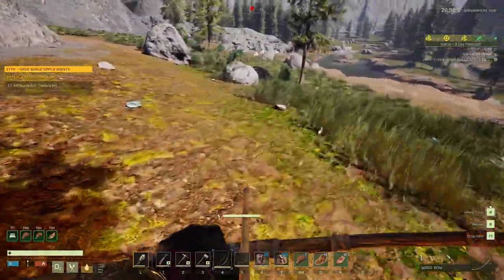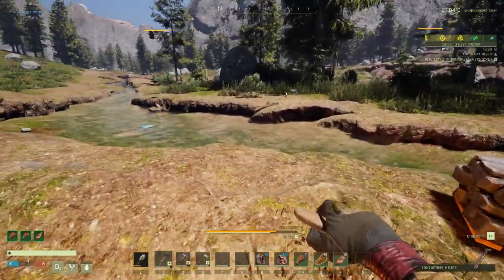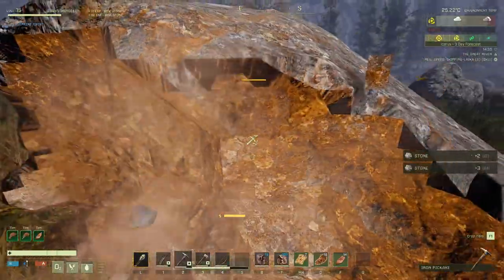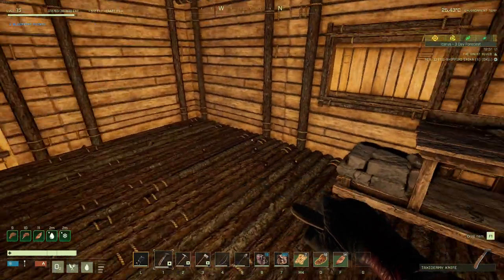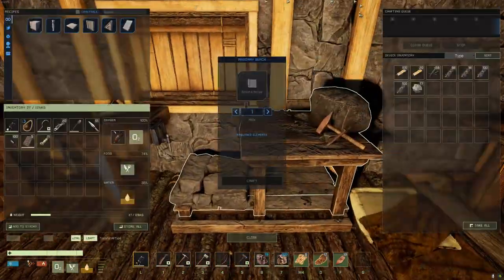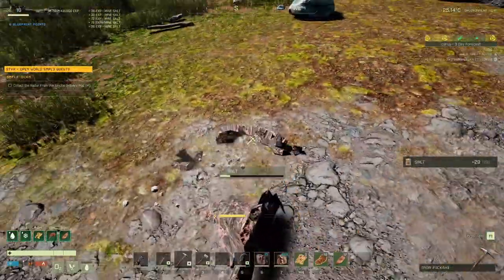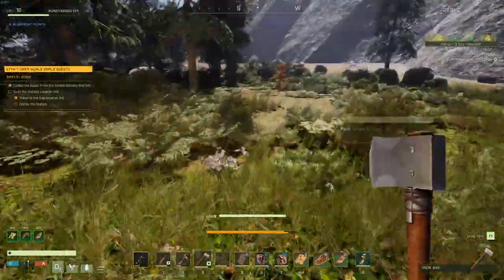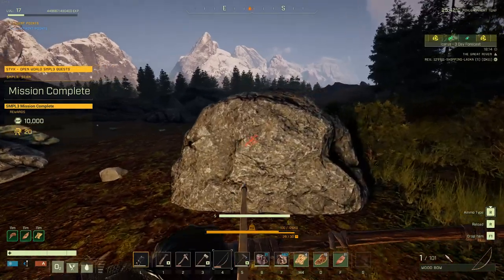Icarus - Styx - S3 x Ep5 - Sweet Revenge!!! Stupid long run for Scan. Mad editing skillz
I almost didn't post this video.  Never realized the distance needed to travel to do some of these quests.  Have a laugh at my fledgling editing skillz.  Actually got lots done though.
Do me a favor though.  If you know someone who may like a share would be amazing.